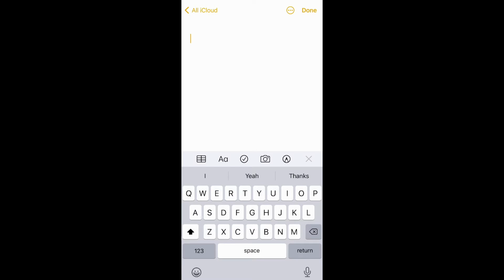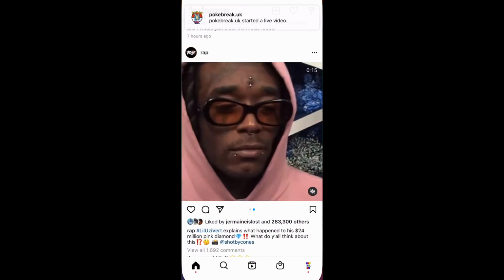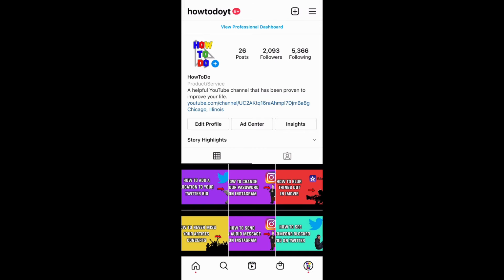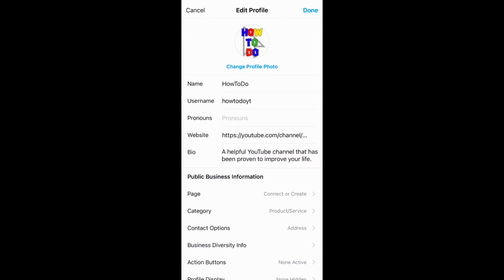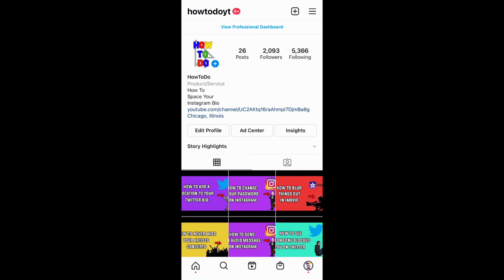How to Space Out Your Instagram Bio